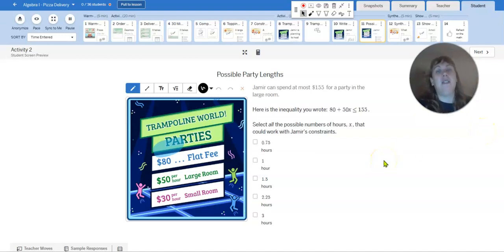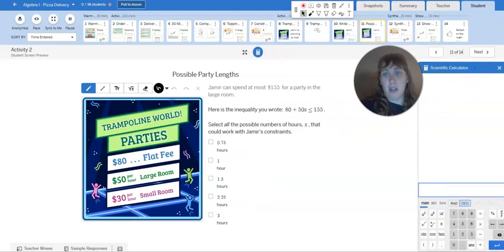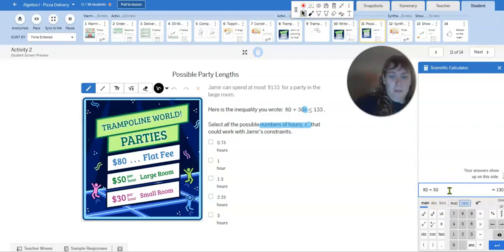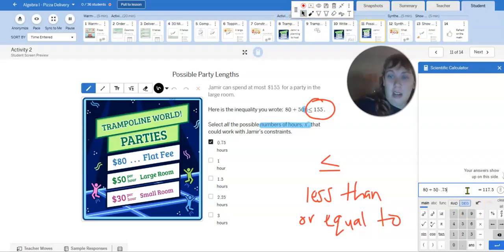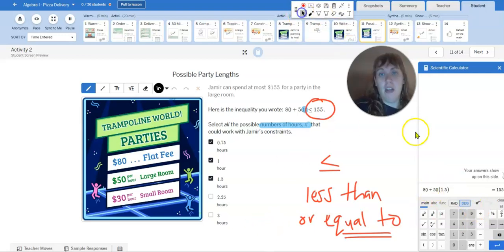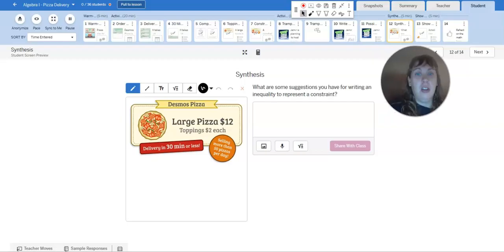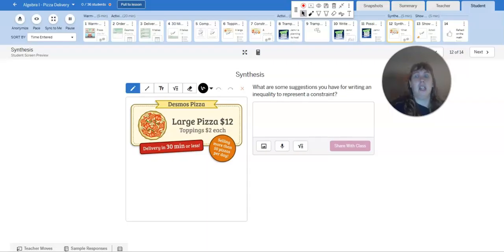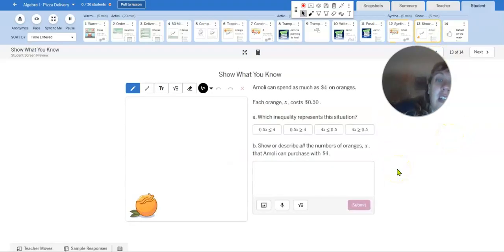2.8 Pizza Delivery part 2